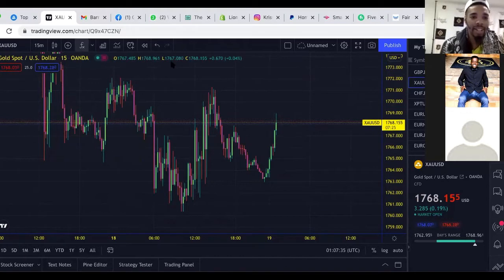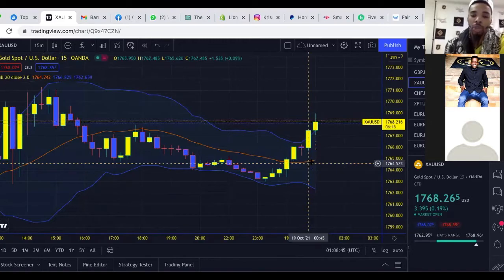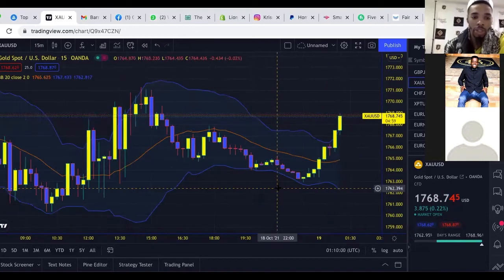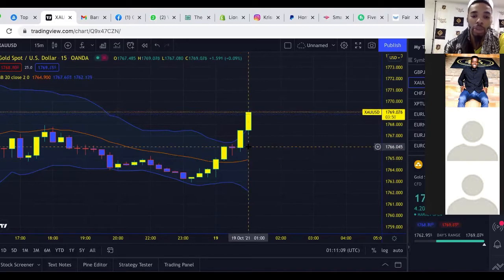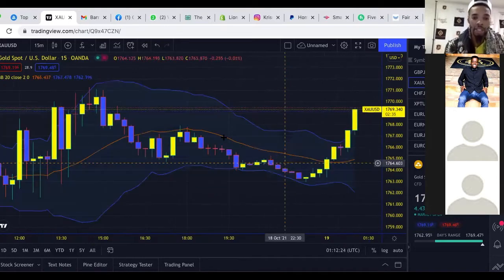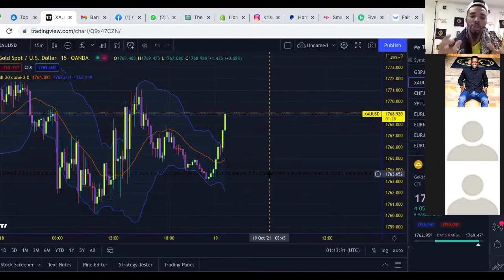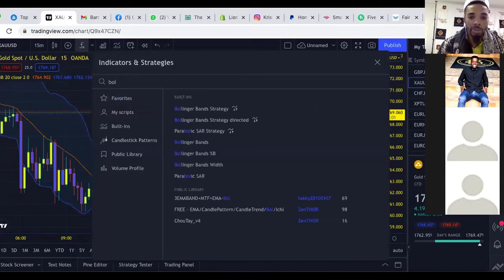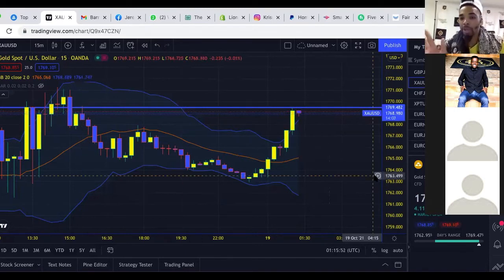Lions Wall Street Daily Trading Class 10-18-2021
In this video we cover how to use Bollinger Bands to properly time your entry to increase your winning rates. Let's get to the Money.

To Get Started With Lions Wall Street Visit us by clicking this

We teach people how to invest and build their own investment portfolios through proven strategies. Once you learn to trade you can make money on your own schedule and even automate the process to make money in your sleep. Let us show you how.

Lions Wall Street Schedule

Live Trading Session 1  4am - 5am EST Monday - Friday
Live Trading Session 2  6am - 10 am EST Monday - Friday
Trading Class  8pm-10 PM EST
Lionheart Capital's Sunday Markup 9pm EST Sundays